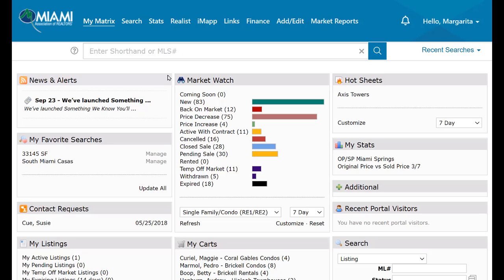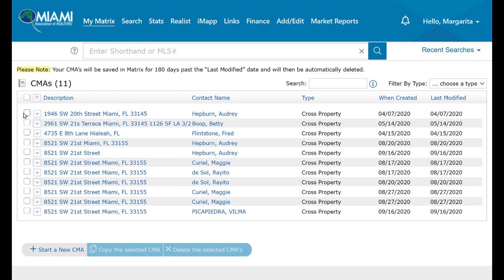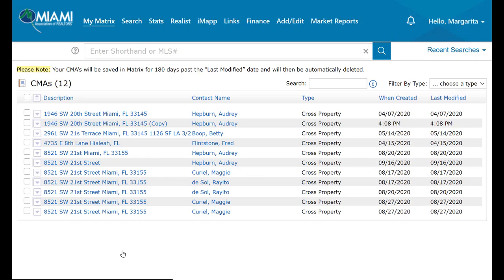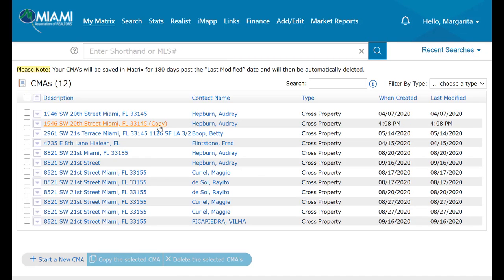Matrix X - Snapshot in Time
New videos always available.
Simple MORE with MIAMI and your MIAMI Trainers 5 fabulous trainers that have recorded webinars for MIAMI Realtors Members. In addition to our live via zoom and in person sessions, your MIAMI Trainers offer these wonderful tutorials for those that would like to review and watch on the go. For our latest videos - sort from newest to oldest! We strive to always offer Simply More with MIAMI!

miamitrainers miamirealtors Always new videos available.
Simply MORE with MIAMI and your MIAMI Trainers. The purpose is to educate and provide technical training explaining the use and mechanics of MIAMI Products and Services. MIAMI is also known as MIAMI Realtors and MIAMI Association of Realtors. MIAMI Trainers is a part of the technical training team with MIAMI. Also, click on the bell to be informed of future content! For our latest videos - sort from newest to oldest! We strive to always offer Simply More with MIAMI!